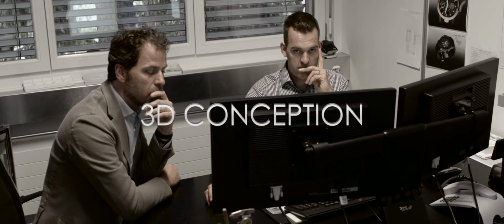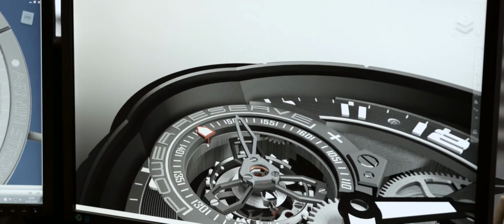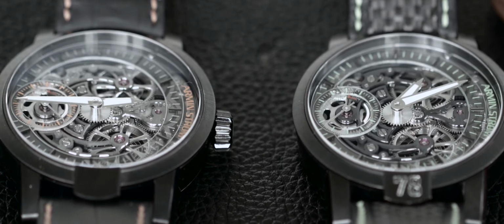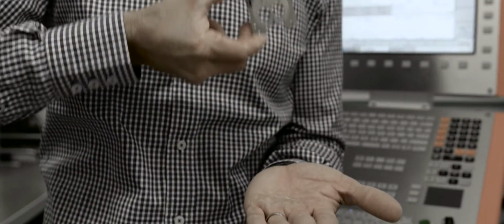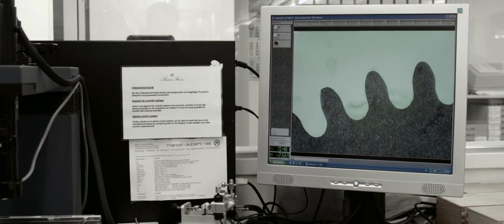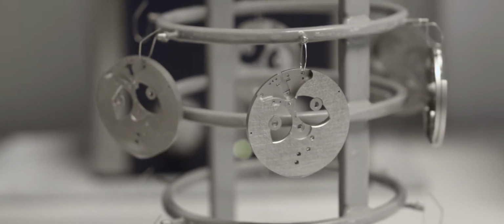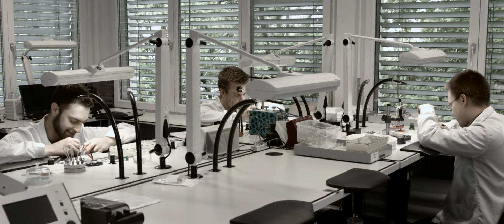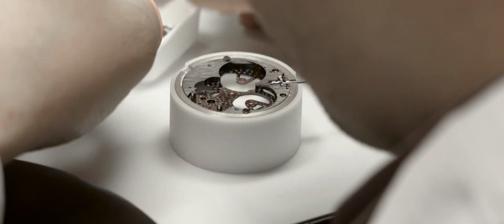Armin Strom - Sculpting Time - Inside the Armin Strom Manufacture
Monochrome-Watches invites you to an in-depth visit into the Armin Strom manufacture, explaining all the process of creation and manufacturing of watches, produced entirely in-house - from the 3D conception with Claude Greisler to the production of the parts, the finishing and the final assembly of an Armin Strom high-end watch.